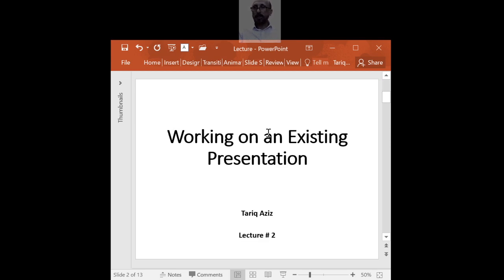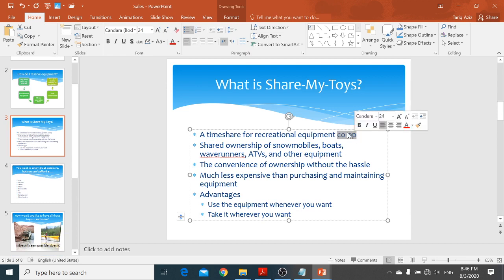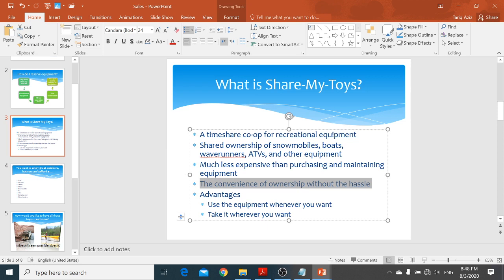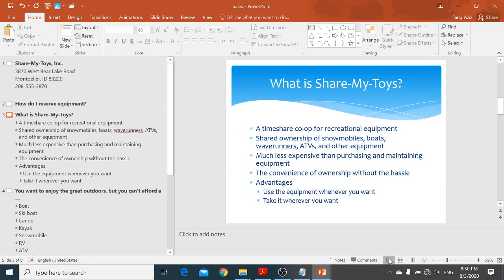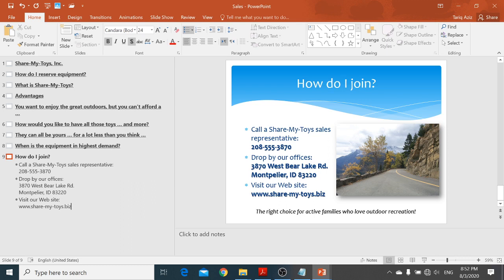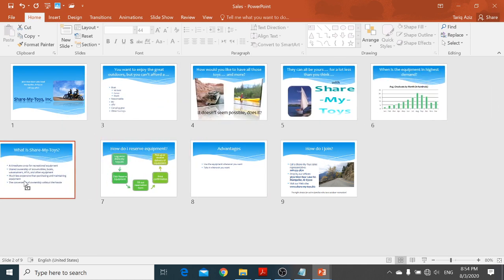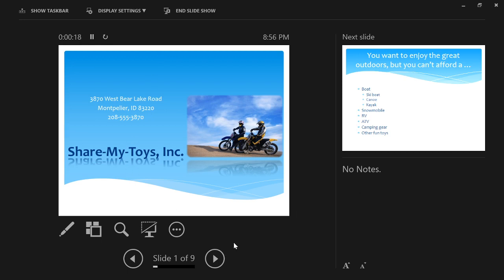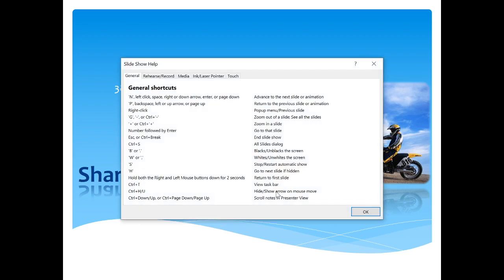Lecture#2 PP Working With an Existing Presentation